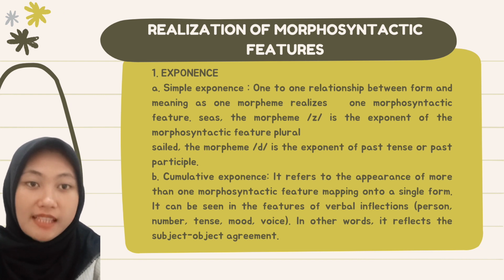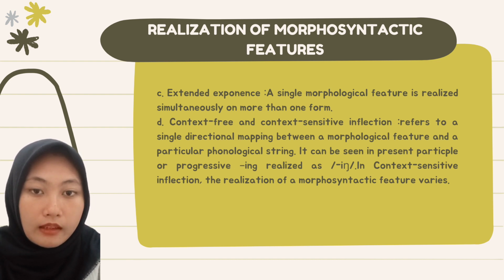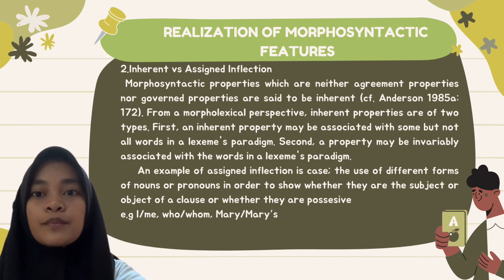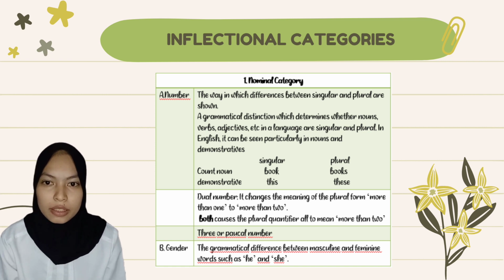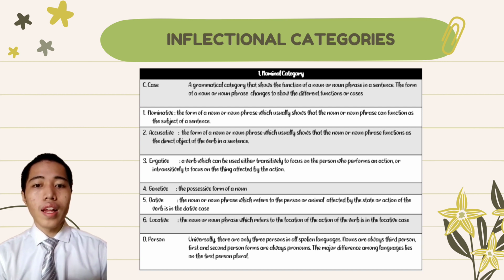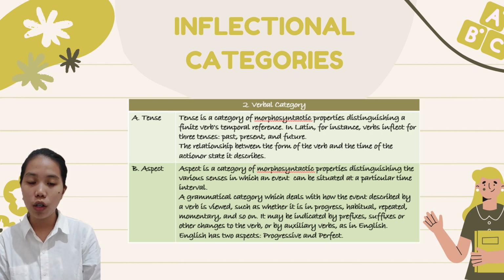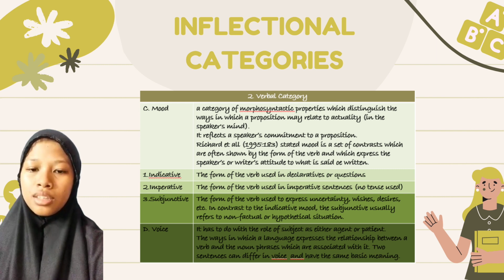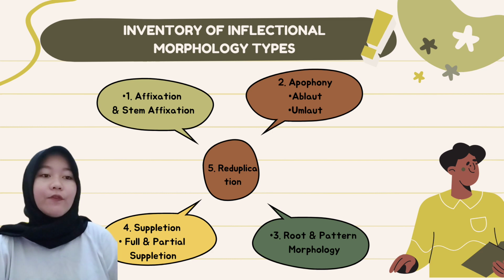Morphology: Inflection by. Group 5 Class A 2022